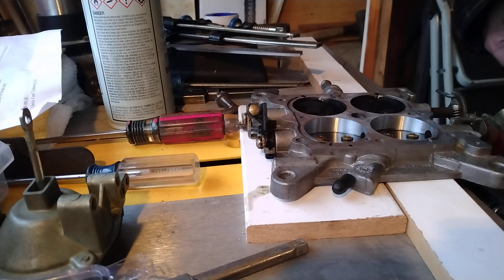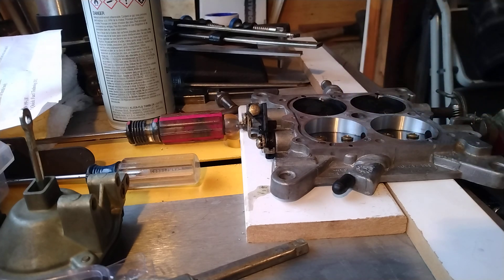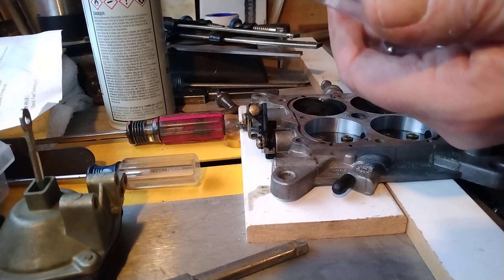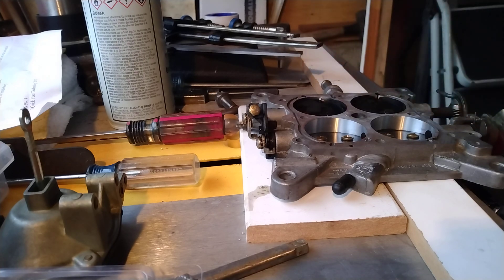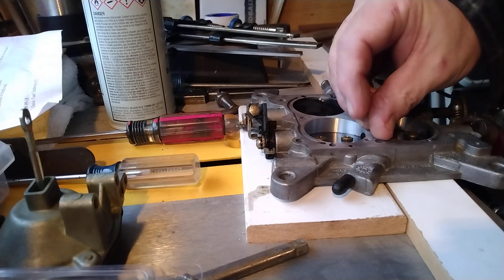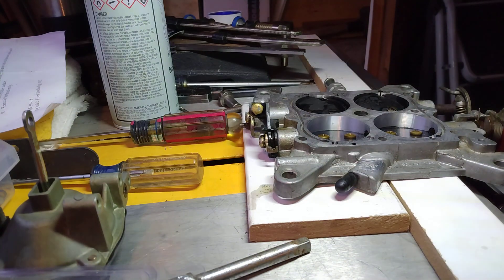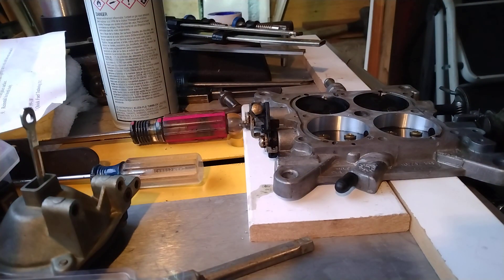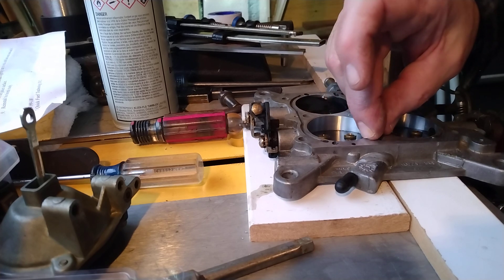Holley 750 carburetor service and upgrade Part 2 of 3